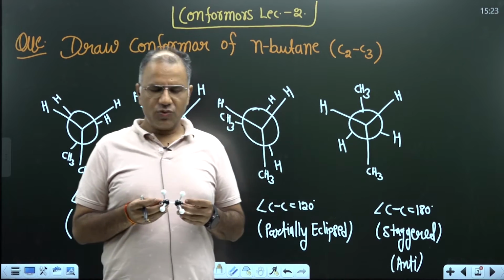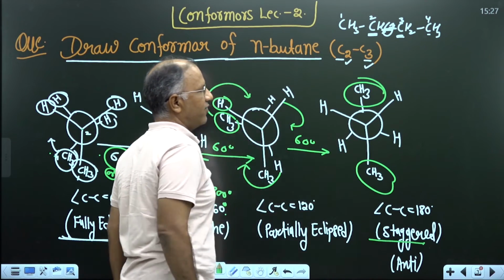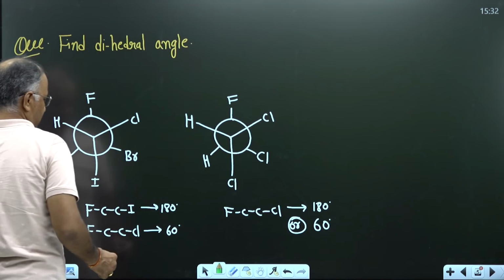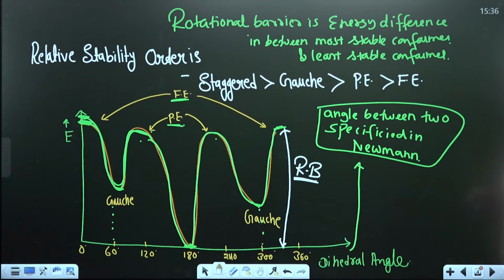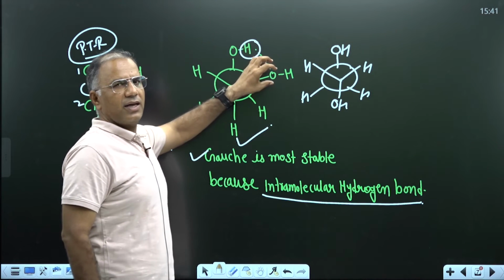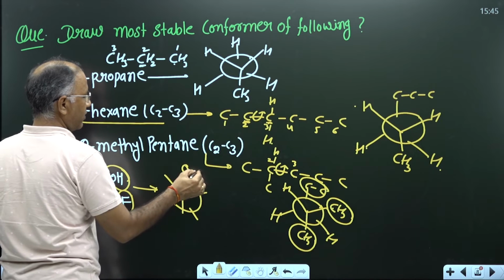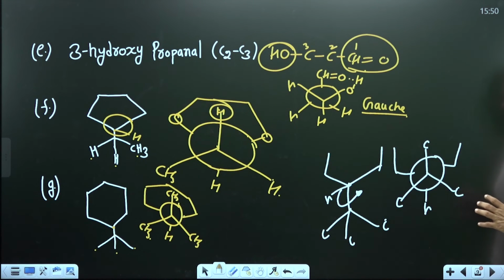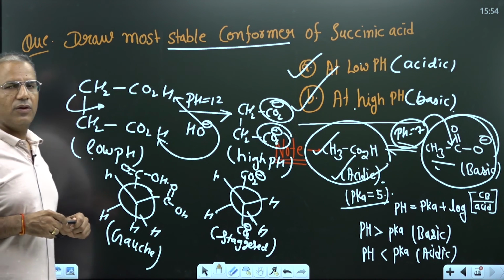Conformational Isomerism | Lecture-2 | English | IIT JEE ADVANCED | OC | MS Chouhan Sir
In this video, we delve into the fascinating world of conformational isomerism. Conformational isomerism is a form of stereoisomerism where the isomers can be interconverted exclusively by rotations about formally single bonds.

What You'll Learn:

Definition and Basics: Understand what conformational isomerism is and how it differs from other types of isomerism.
Examples and Structures: Explore various examples with detailed molecular structures.
Energy Diagrams: Learn to interpret energy diagrams associated with different conformations.
Real-life Applications: Discover the significance of conformational isomerism in real-world scenarios, including pharmaceuticals and biochemistry.

Clear Explanations: Get easy-to-understand explanations with visual aids.
Expert Insights: Learn from experts in the field of chemistry.
Interactive Learning: Engage with quizzes and practice problems.